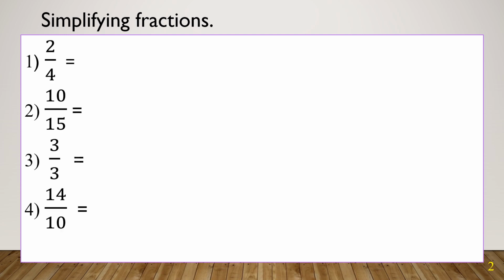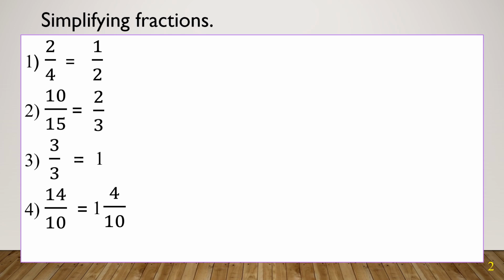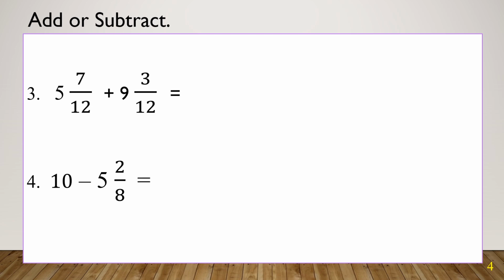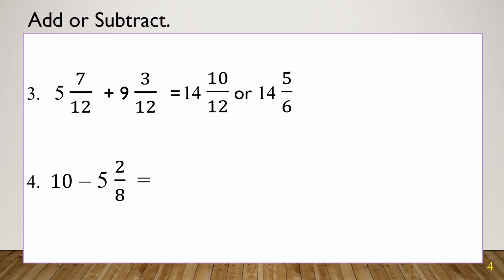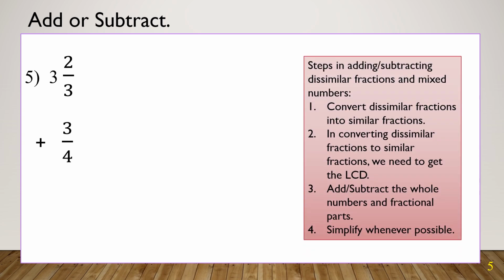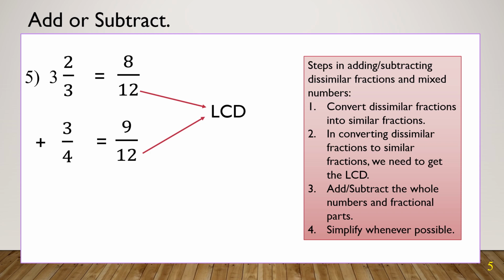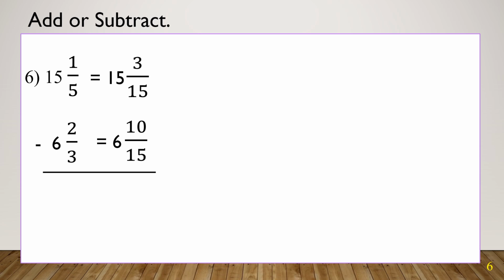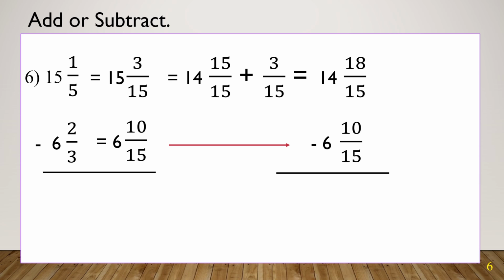Adding and Subtracting Fractions and Mixed Numbers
Please watch another videos
Solving Word Problems Involving Multiplication Without or With Addition or Subtraction of Fractions and Whole Numbers